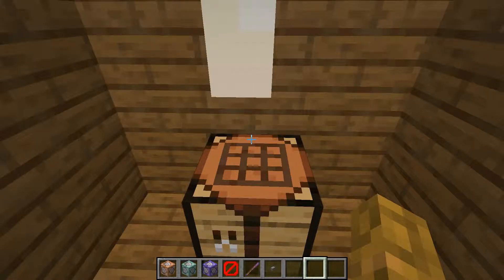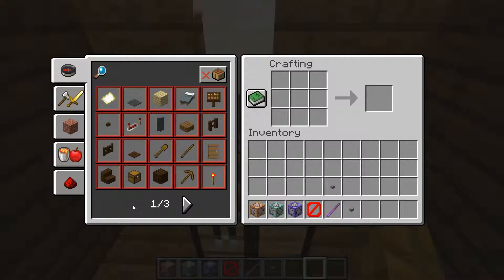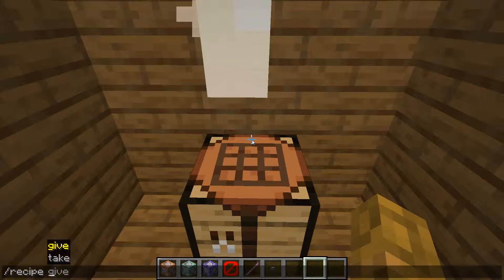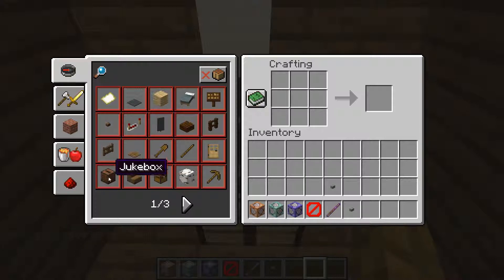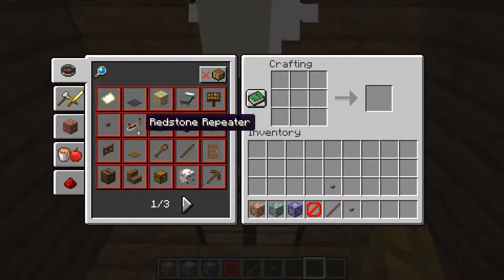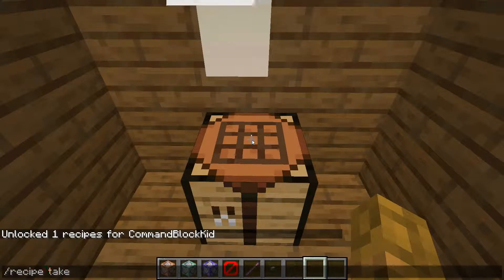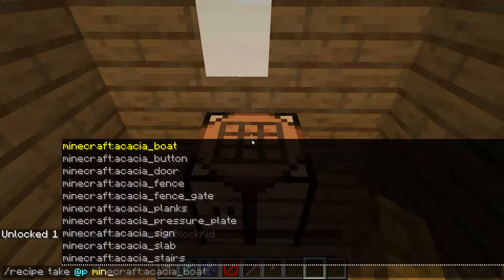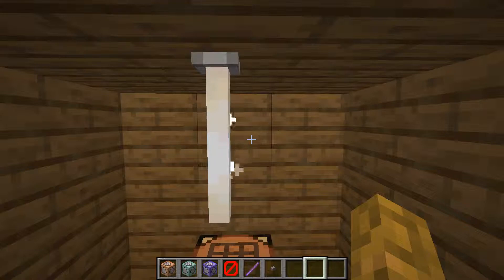How to use the /Recipe Command in Minecraft 1.14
In this tutorial I will be showing you how to use the /Recipe command in Minecraft 1.14